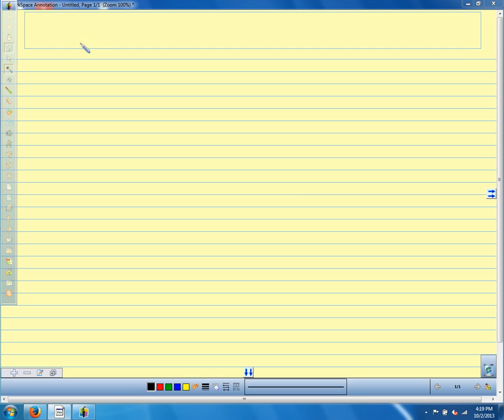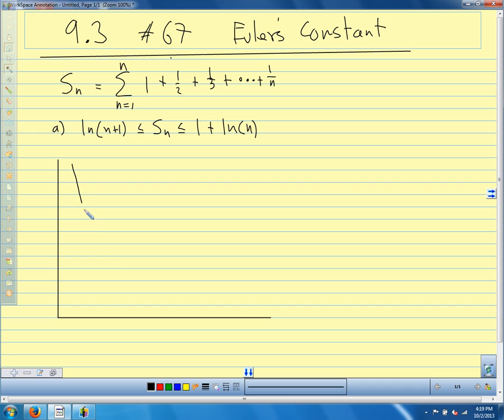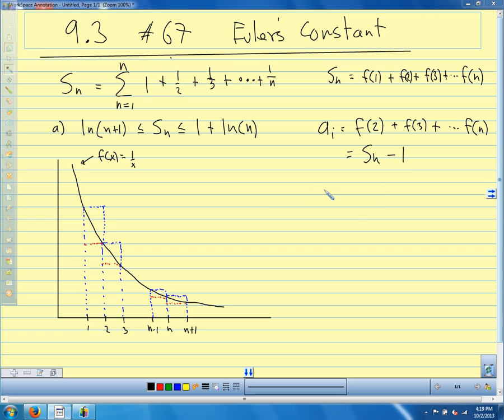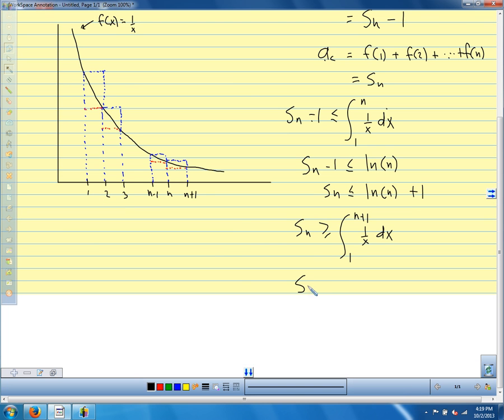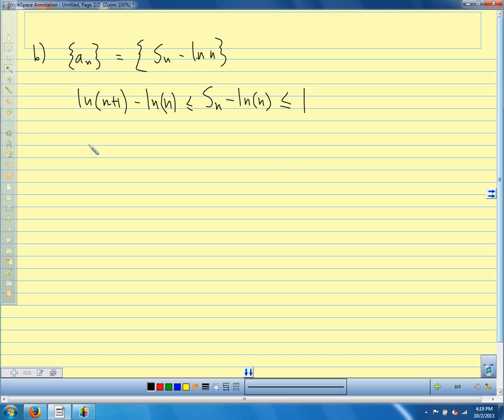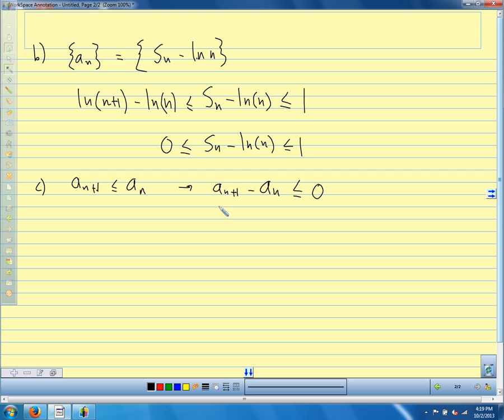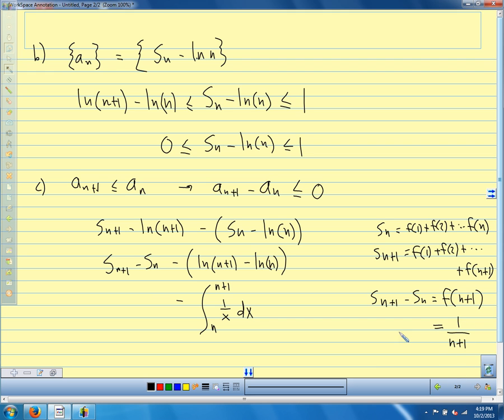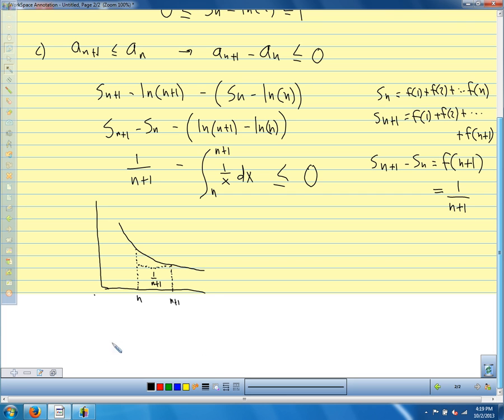Calc II 2013 9.3 #67 Solution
Solution to 9.3 # 67